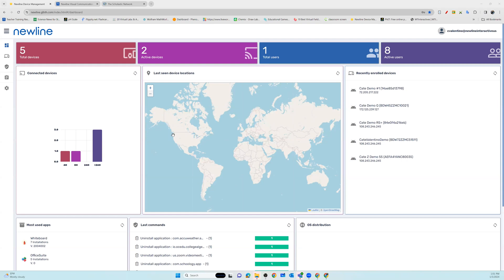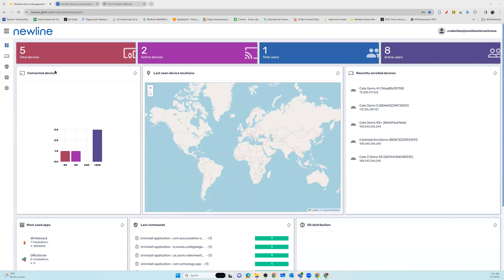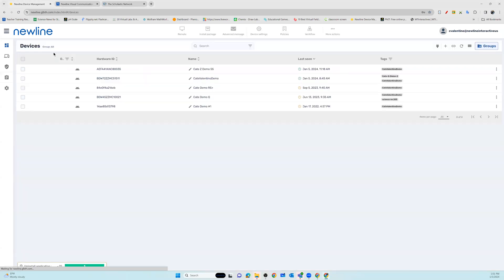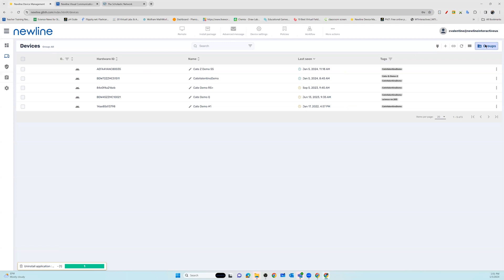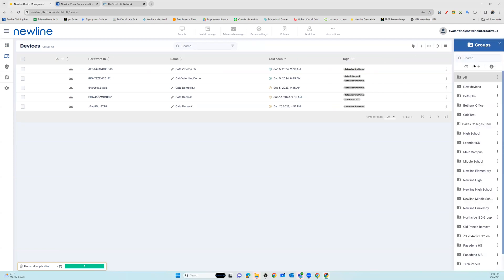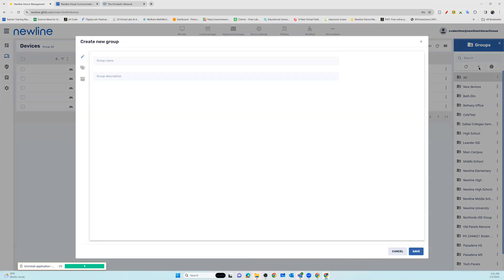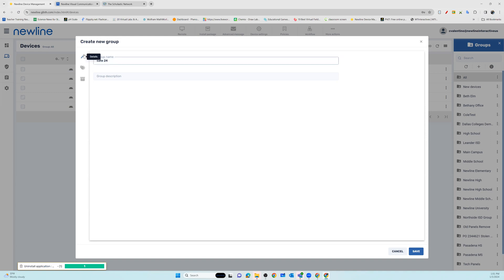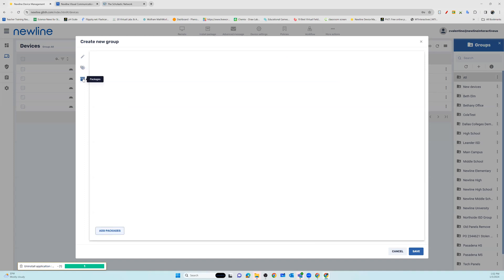Newline Display Management: Managing Groups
Quickly find your Newline displays in the Newline Display Management portal using device groups.